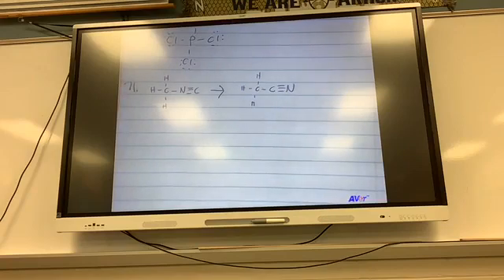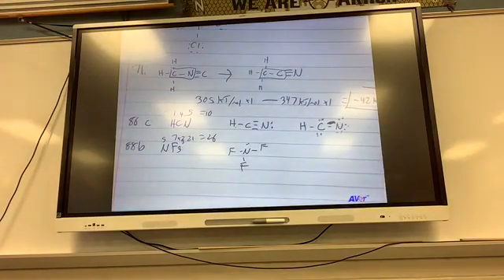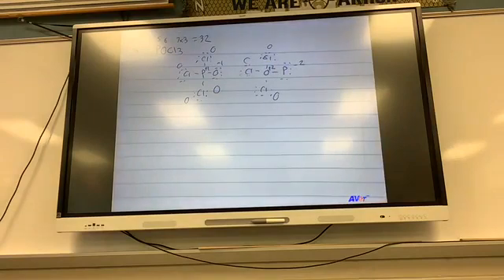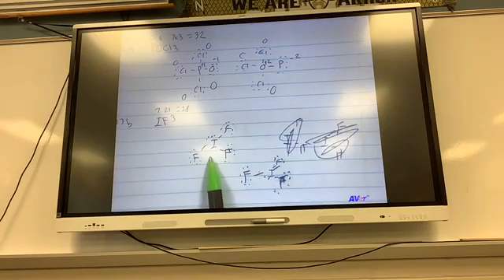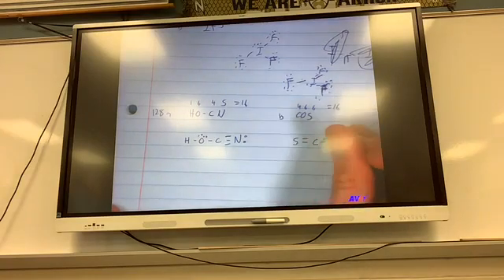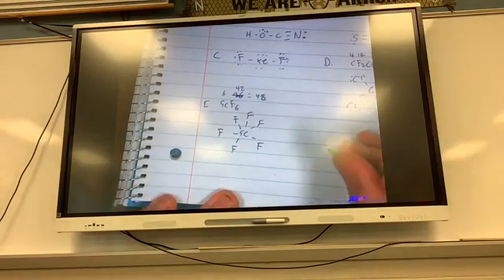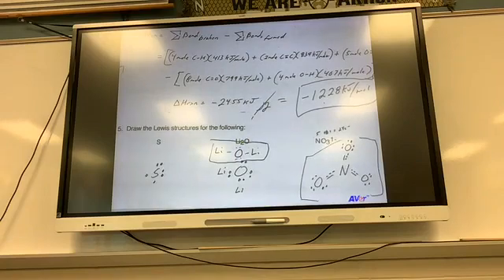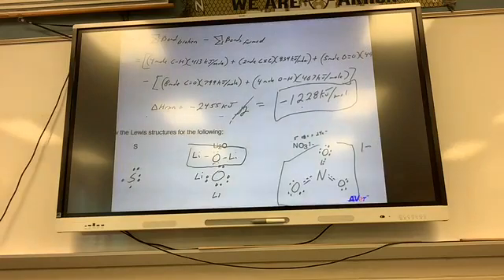Rest of CH 8/9 Questions